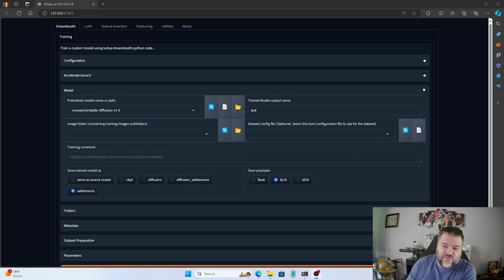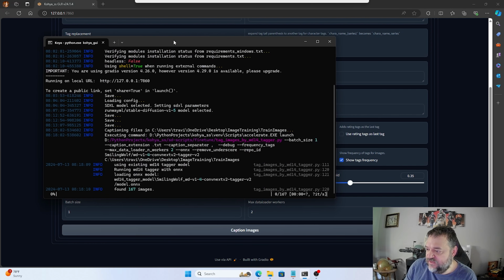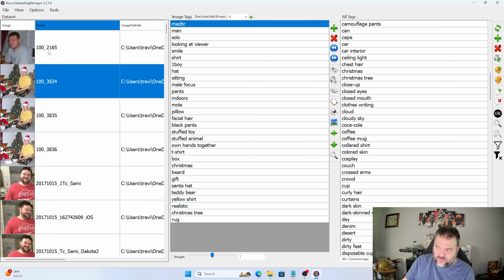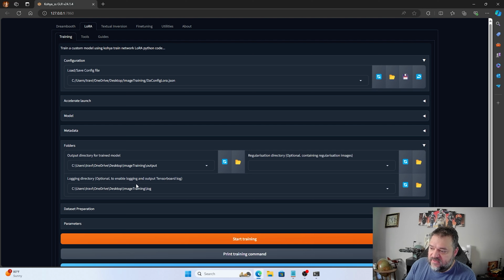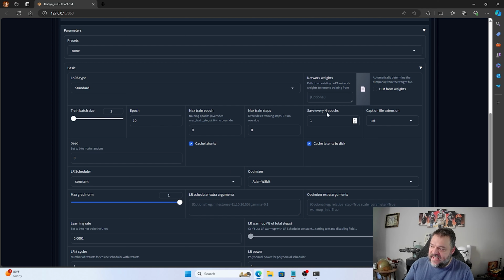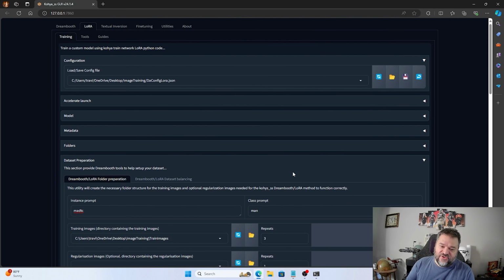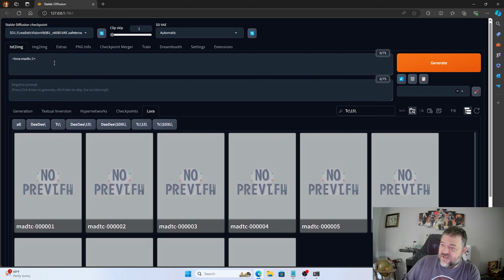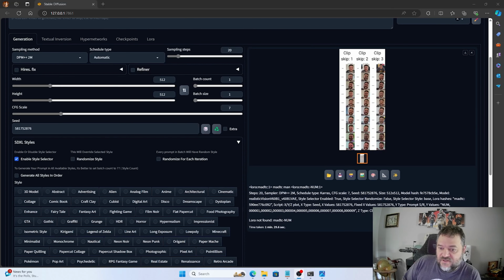Training LoRa Rig Stable Diffusion: Step-by-Step Guide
Training a LoRA for Stable Diffusion is one of the best ways to dramatically improve image quality, and in this video I walk you through the entire process step by step. From captioning images to fine-tuning training parameters, this tutorial shows exactly how to build a LoRA that produces cleaner, more accurate results.

We start by using WD 14 captioning to automatically generate tags for your image dataset, then refine and clean those captions using Booru Dataset Tag Manager to ensure high-quality training data. I explain how to set prefixes, remove unwanted tags globally, and organize your dataset efficiently. From there, we move into Kohya (kohya_ss) to configure LoRA training parameters, including repeats, epochs, learning rates, buckets, and resolution limits. I also break down the repeat formula so you can calculate consistent training steps without guesswork.

Once training is complete, we load the LoRA into Stable Diffusion, generate test images, and compare results across different settings like Clip Skip and weight values. You’ll see real-world comparisons, fixes for common mistakes, and tips for identifying the best-performing checkpoint.

If you’re serious about improving your Stable Diffusion outputs, this guide will give you a solid, repeatable LoRA training workflow.

Formula: 5000 EPOCS / (167 Images * 10 EPOC) = 3 Repeats Rounded to INT

⏱️ Chapters
00:00 Introduction and overview of the tutorial.
00:16 Using WD 14 captioning for image folders.
00:50 Setting tags and prefixes.
01:30 Caption Images
01:57 Reviewing and editing captions.
02:58 Managing data with Booru Dataset Tag Manager software.
05:50 Configuring Lora parameters and prepare for training.
09:14 Finalizing parameter settings and start training.
13:04 Loading models in Stable Diffusion.
14:03 Generating and reviewing images.
15:30 Testing different settings and generating images.
18:53 Fixed Typo and regenerate images for comparison.
19:22 Final review and conclusion.
20:55 Like and Subscribe